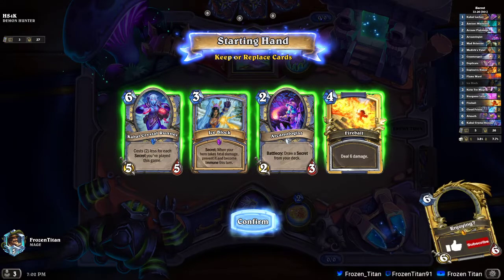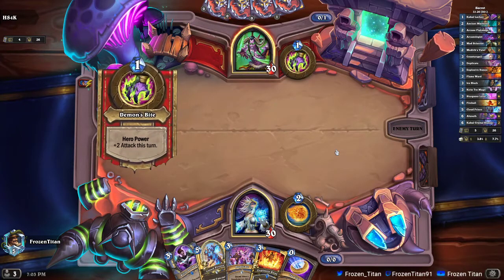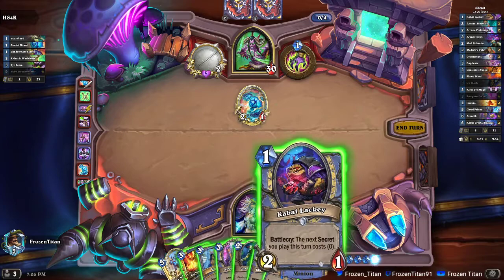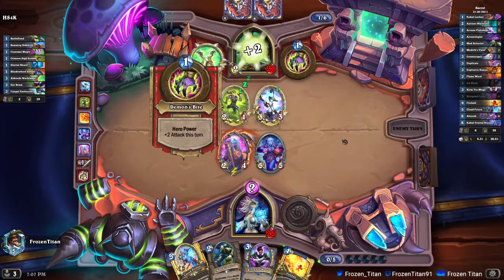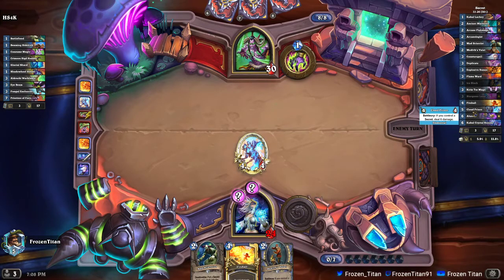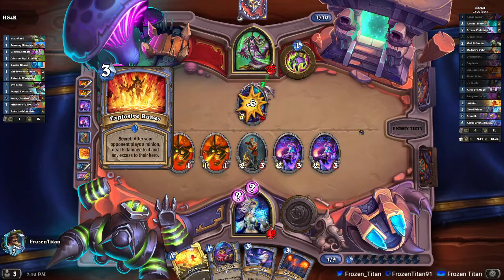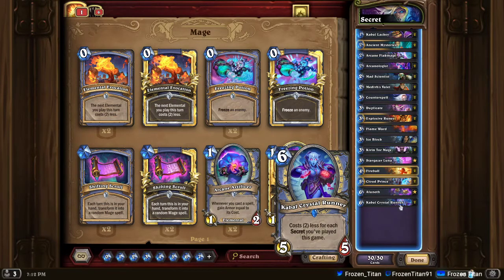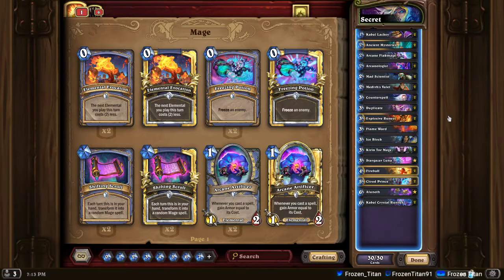Hearthstone: Wild - Secret Mage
Today we break down another classic deck, the Secret Mage.  We dive into synergies and a specific matchup against the Odd Demon Hunter

Game 1: Odd Demon Hunter

Deck Code:
AAEBAf0EBMABotMC7vYCv6QDDXG7AuwF9w2JDte2Auu6Aoe9AsHBAo/TAr6kA92pA/SrAwA=